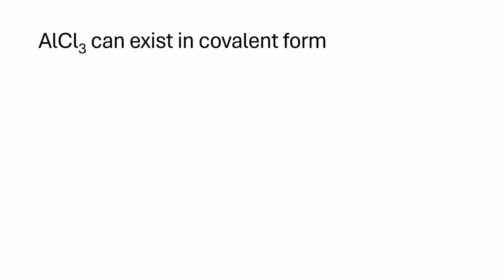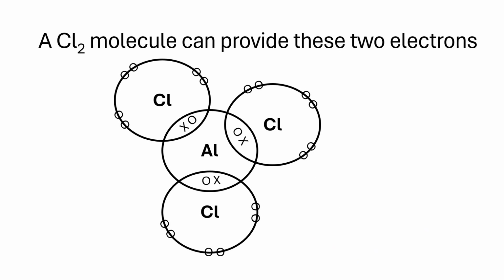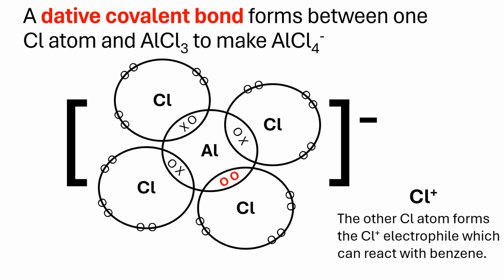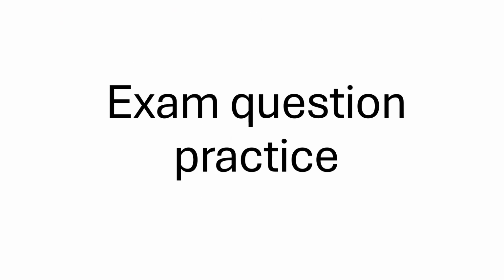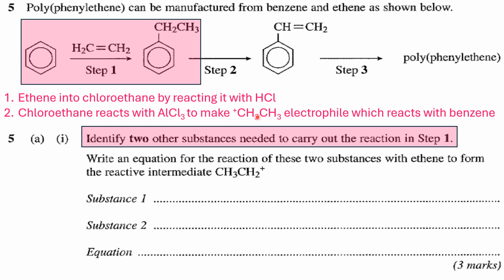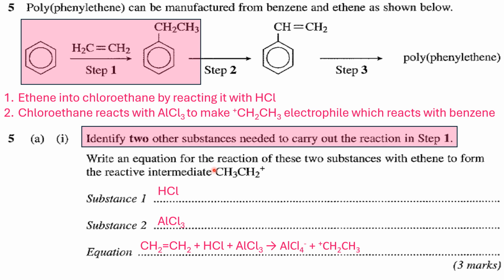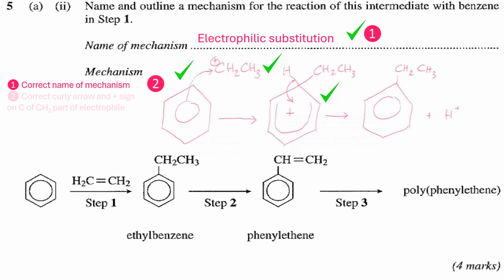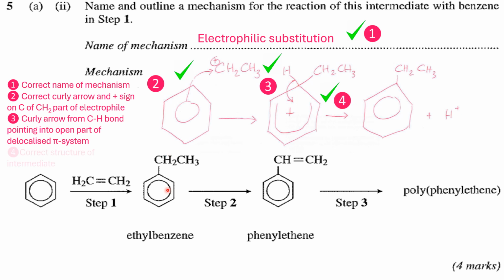How a halogen carrier works + Friedel-Crafts alkylation exam question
A quick look at how a halogen carrier works when creating an electrophile, followed by an example of an electrophilic substitution mechanism question with this idea included in it.